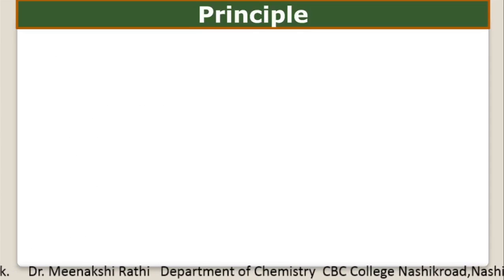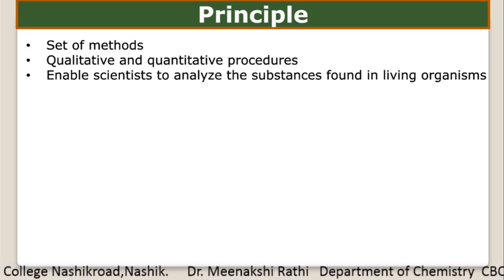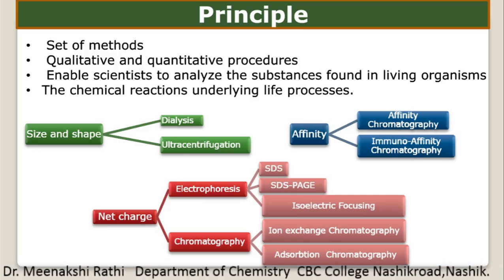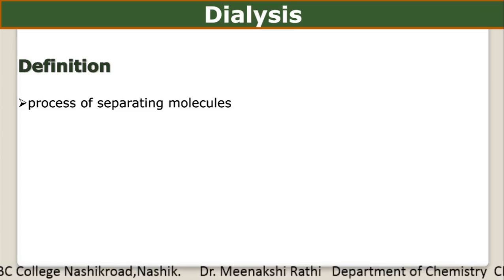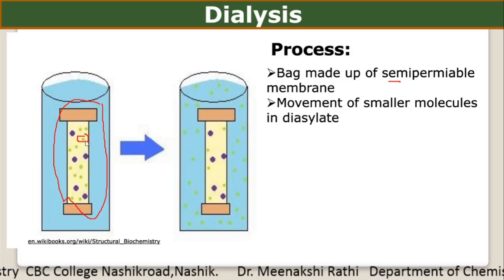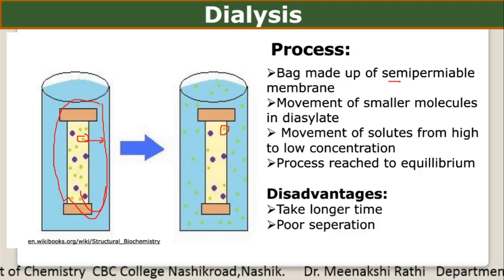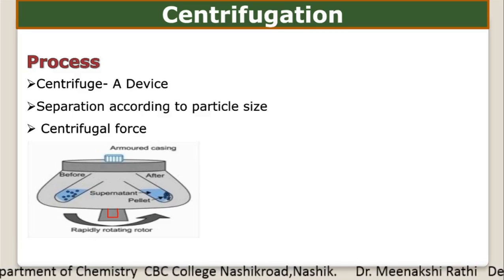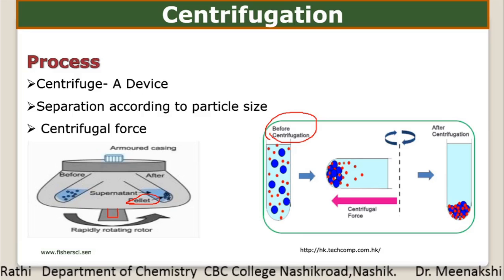1. Dialysis And Centrifugation Techniques